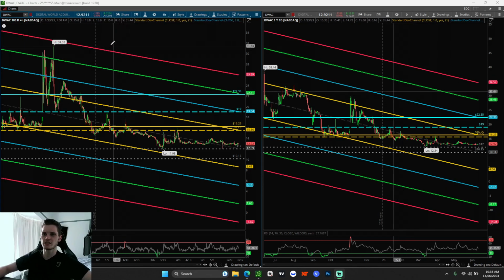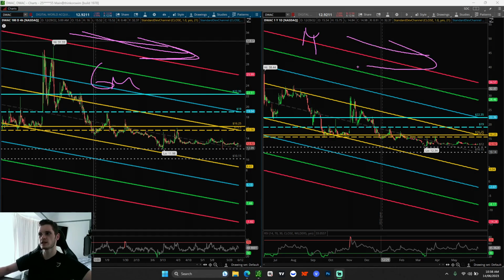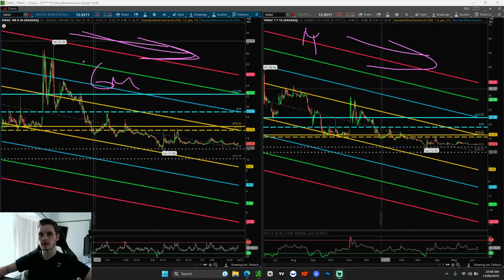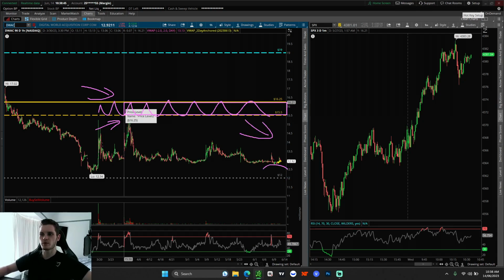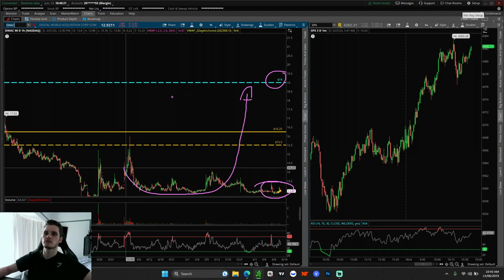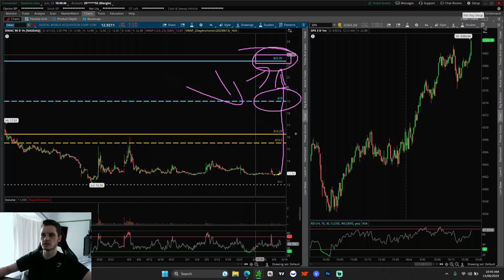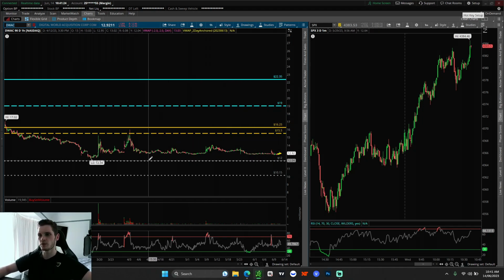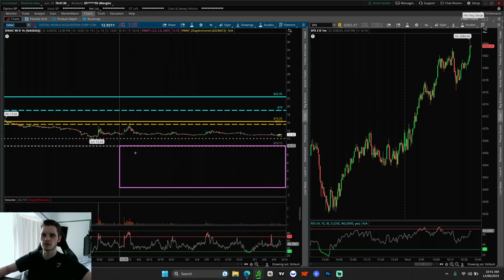$DWAC Stock Analysis - Key Levels For Digital World Acquisition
👉About The Company👈
Company Name: Digital World Acquisition Corp.
Ticker Symbol: DWAC
Industry: Technology
Headquarters: Miami, Florida
Founded: October 2021
What Does DWAC Do?

Digital World Acquisition Corp. is a special purpose acquisition company (SPAC) that was founded in October 2021. SPACs are shell companies that raise money through an initial public offering (IPO) with the intention of merging with or acquiring another company. In the case of DWAC, the company is seeking to merge with Trump Media & Technology Group (TMTG), a media and technology company founded by former U.S. President Donald Trump.

DWAC IPO

DWAC held its IPO on September 8, 2021, and raised $293 million. The company's stock price surged on its first day of trading, closing at $100 per share, up from its IPO price of $10 per share.

DWAC Earnings

DWAC has not yet generated any revenue, as it is still in the process of merging with TMTG. However, the company has reported losses of $100,000 for the six months ended December 31, 2021.